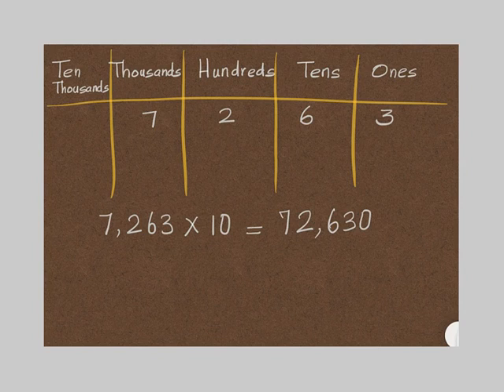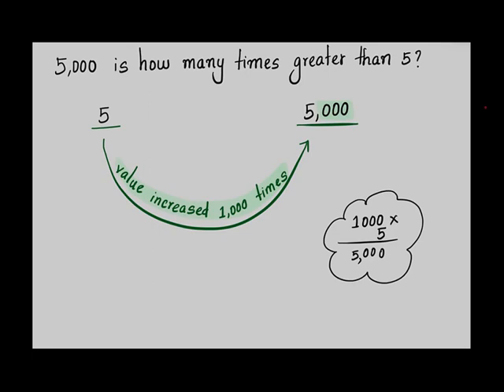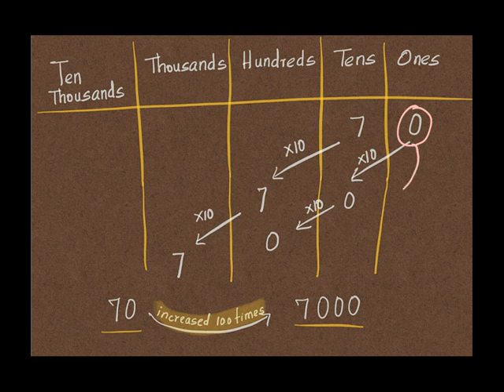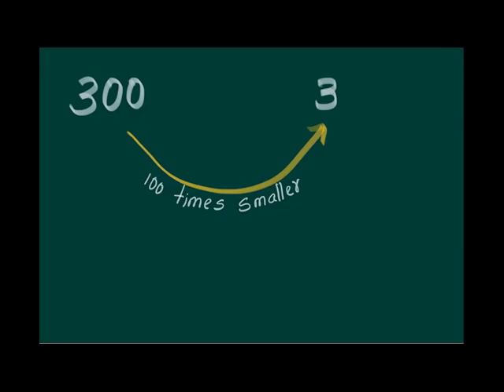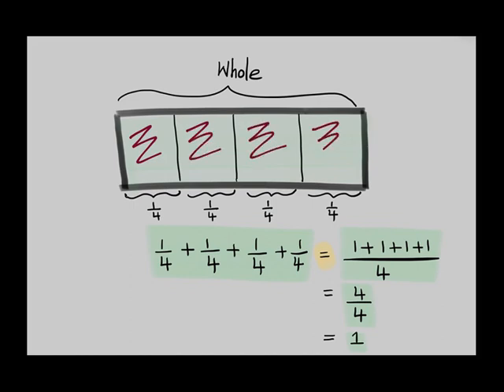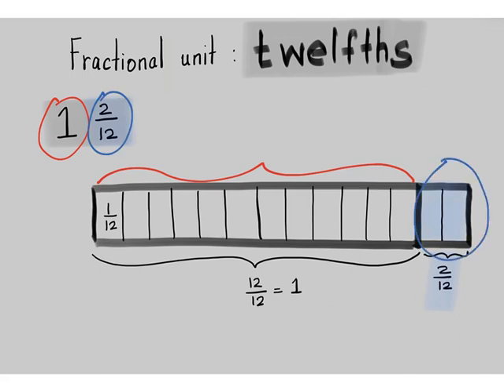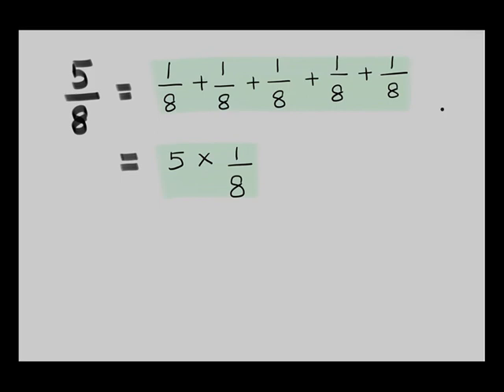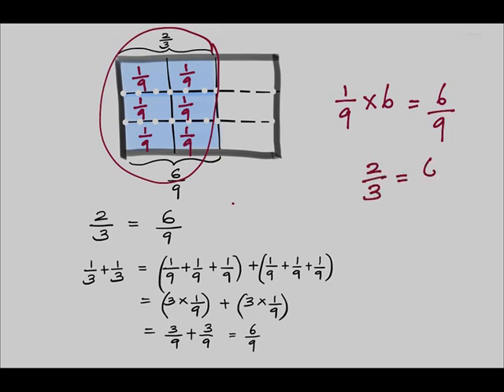Grade 4 : Math : place value, fractions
O9VPI2q_ShowMe.mp4